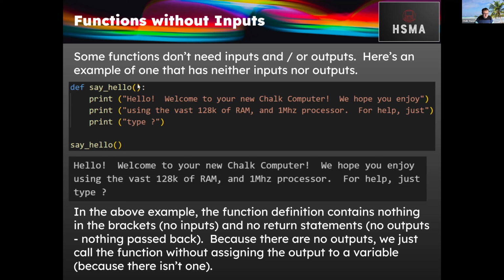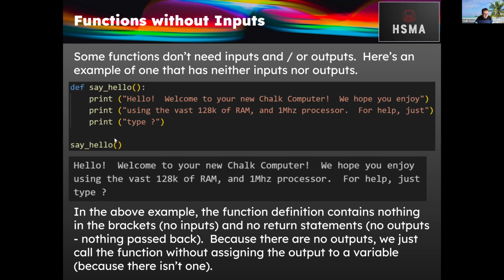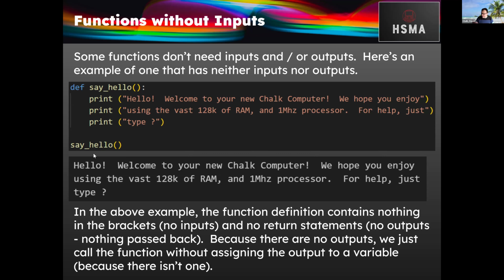HSMA 6 Python Session 2 Functions Without Inputs